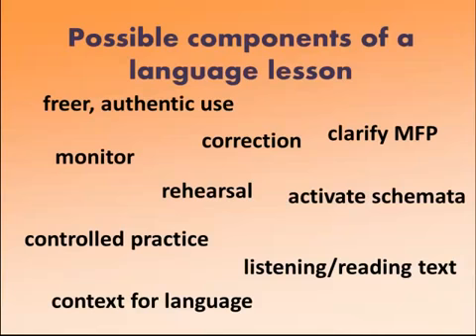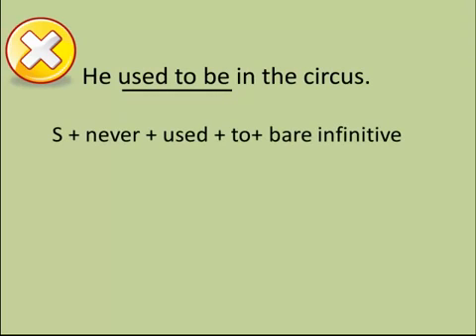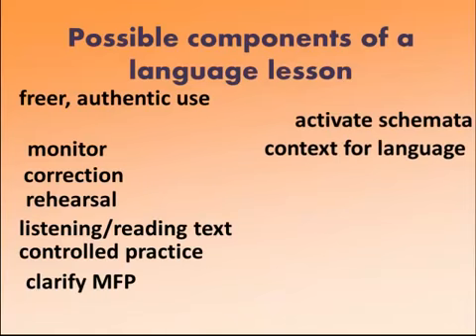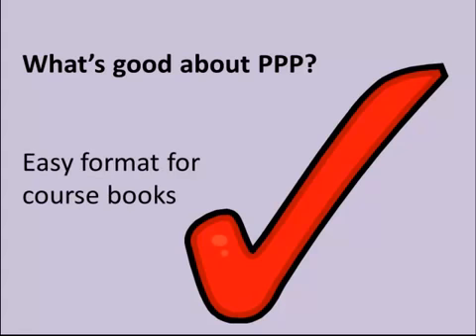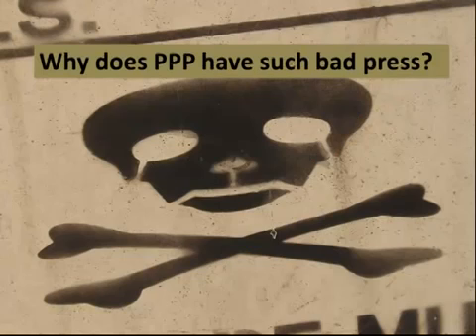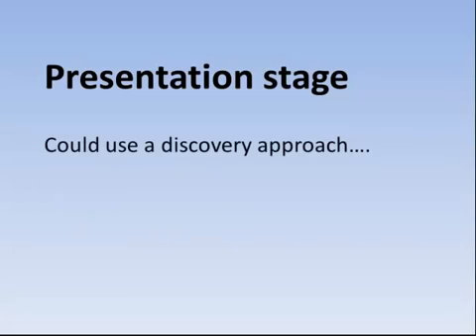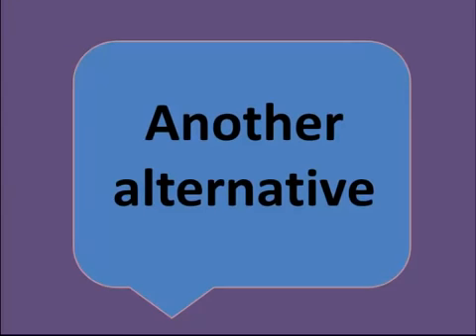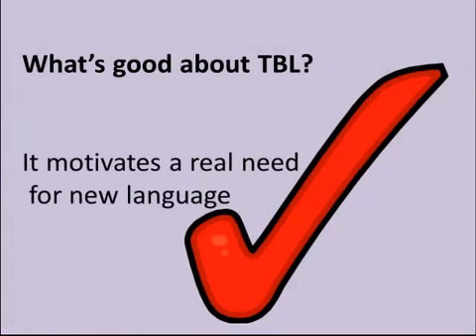CELTA Different approaches to teaching language PPP to TBL